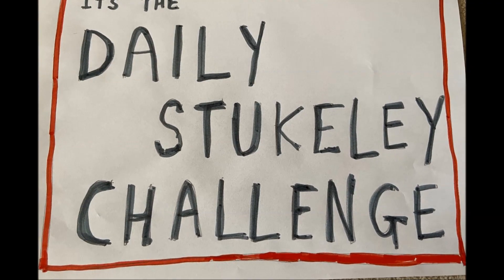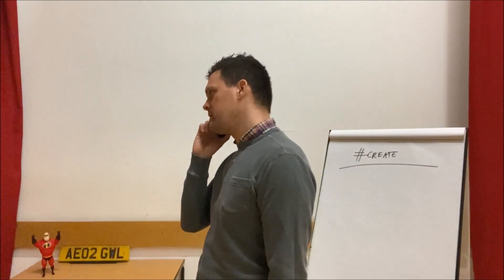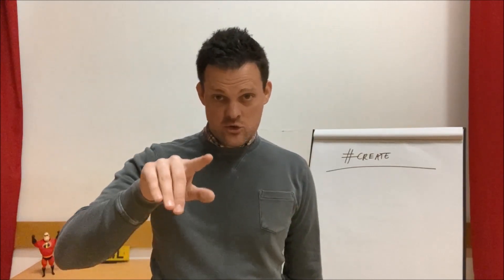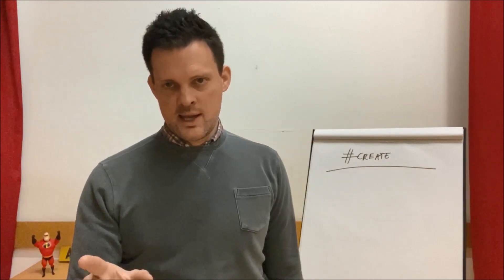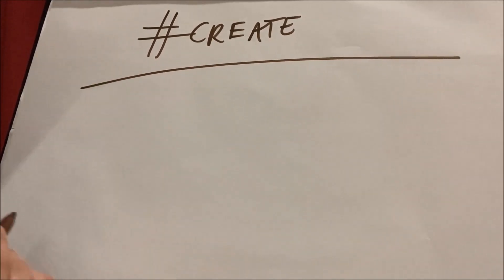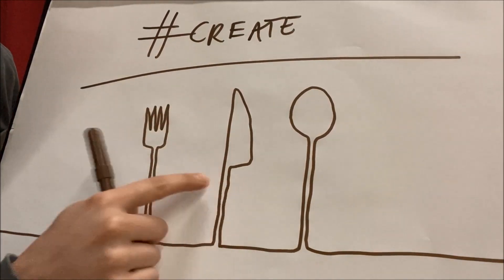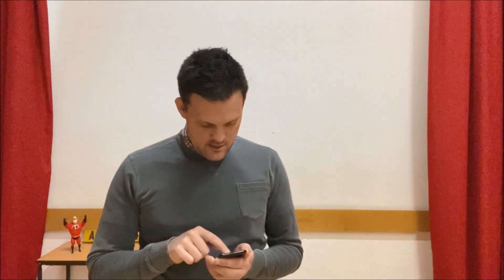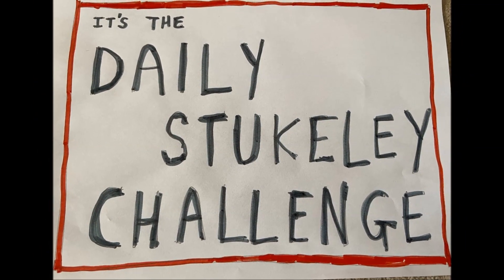Stukeley Daily Challenge 070420